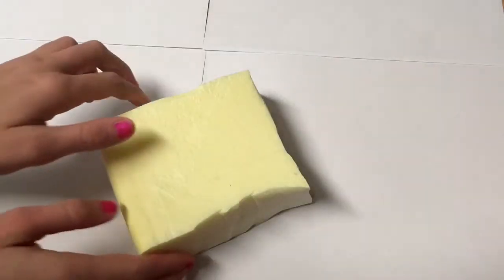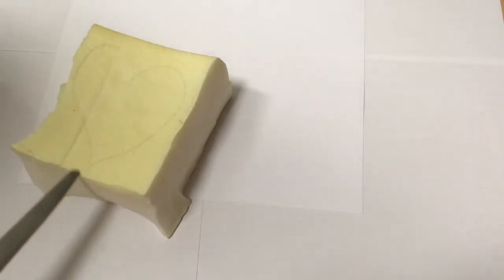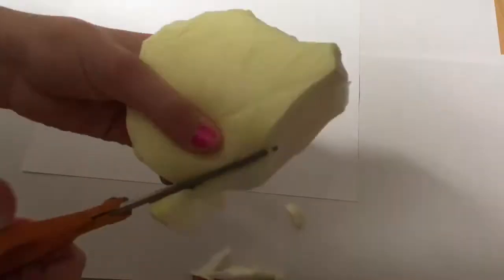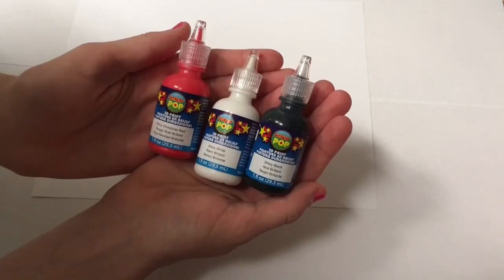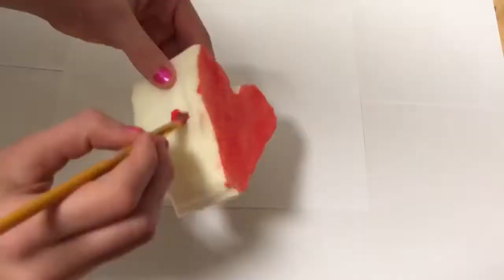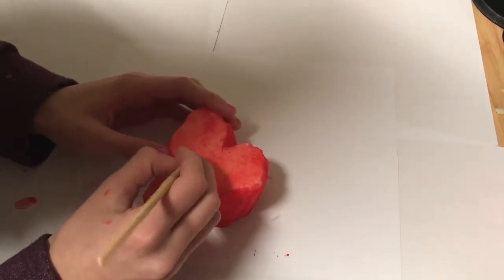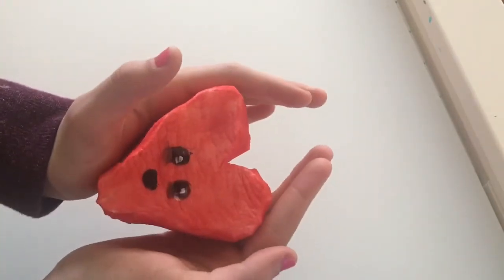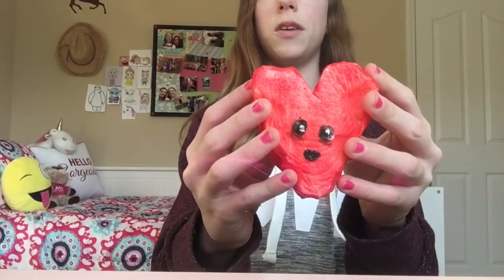❤️Happy Valentine’s Day 2018!! DIY heart squishy!❤️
Hi everyone! Happy Valentine’s Day 2018!
Today I will be making a DIY heart squishy. I hope you like it! Happy Valentine’s Day! Xoxo